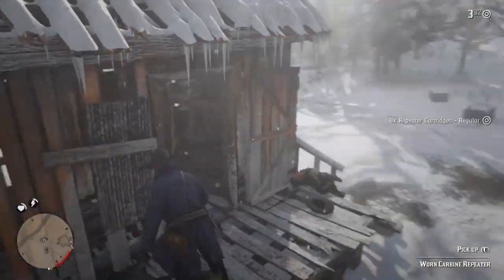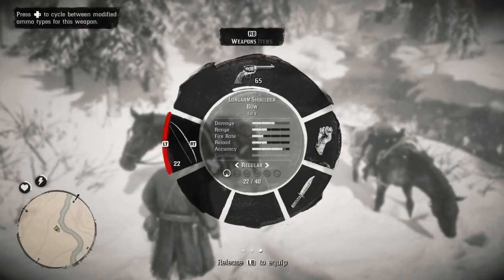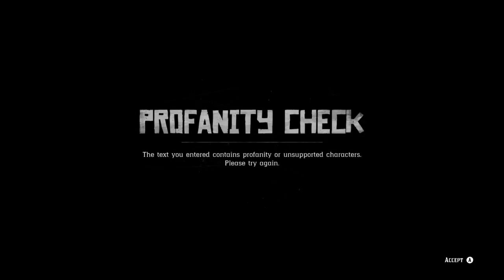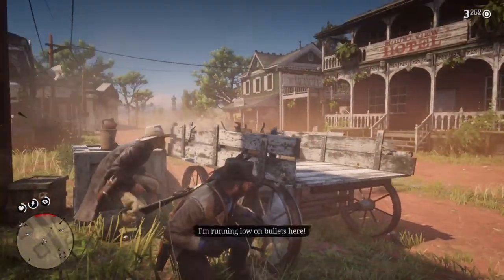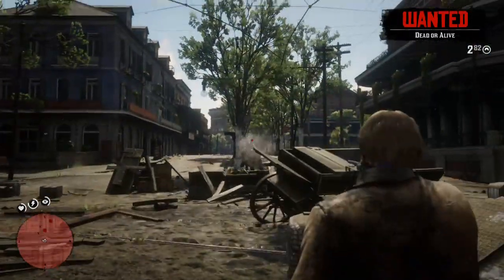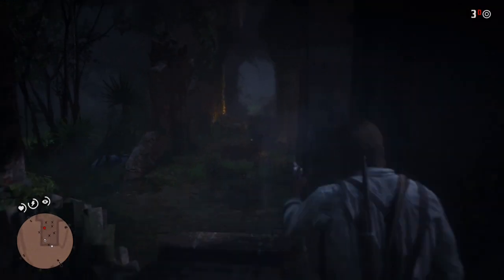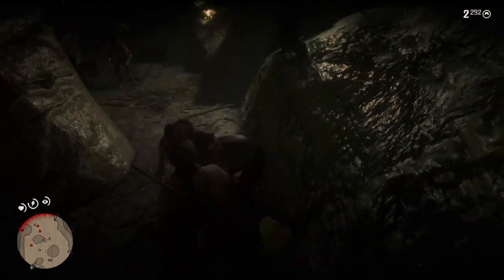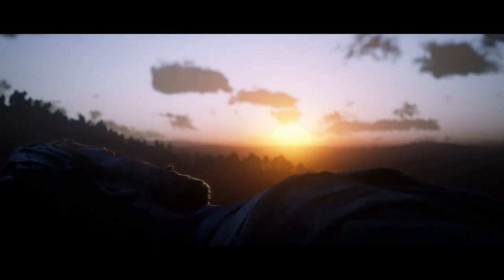Can You Beat The ENTIRE Story Of RDR2 With Only A Cattleman Revolver And No Deadeye?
In Today's Video I Will Be Beating The Entirety Of Red Dead Redemption 2 With Only A Cattleman Revolver + I Am Not Allowed To Use Deadeye. Is It Even Possible?

This Video Was Created On The Xbox One And Edited With The Open Source Video Editor Called Olive.